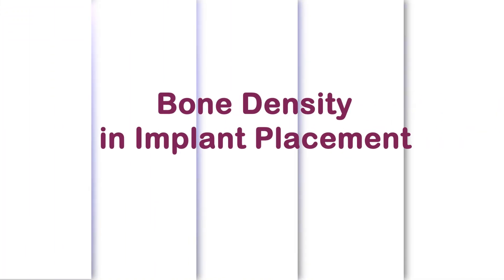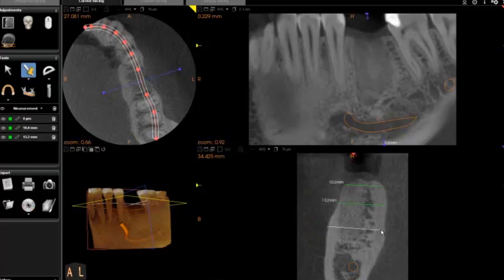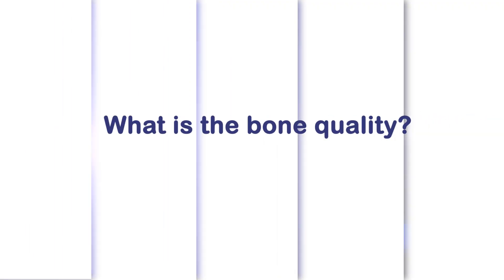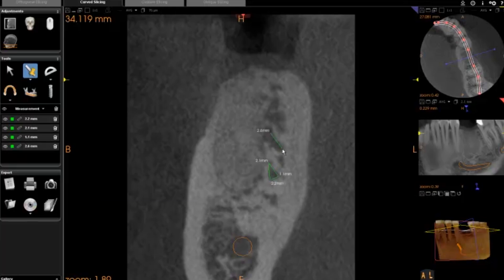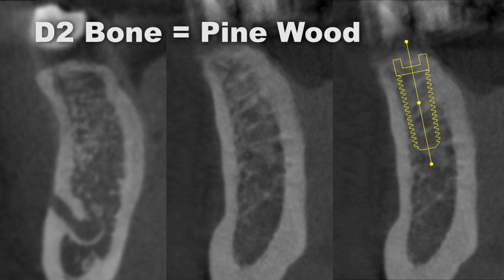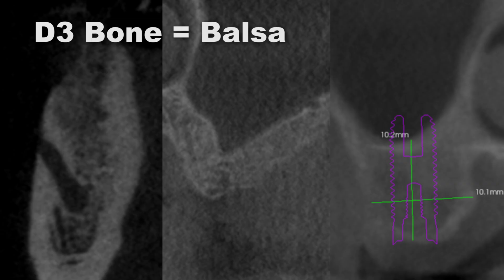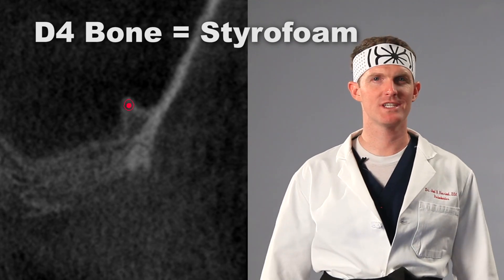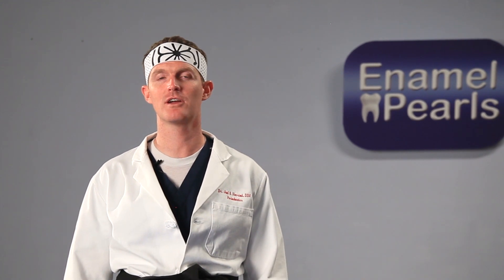Bone Density & Cone Beam CT Scan (CBCT) in Dental Implants Placement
for more dental education that you can enjoy.

Today we are talking about bone quality and bone quantity in dental implant placements.
Three things we need to know when placing a dental implant:

1) Dimensions of the bone
2) Density of the bone
3) How mature is the bone

I'll walk you through how I get the information I need using the Cone Beam CT Scan (CBCT).

Dr. Joel Henriod
Enamel Pearls

What's your experience with Cone Beam CT Scans (CBCT?) Have you ever used Carestream Dental's CT interpretation software?